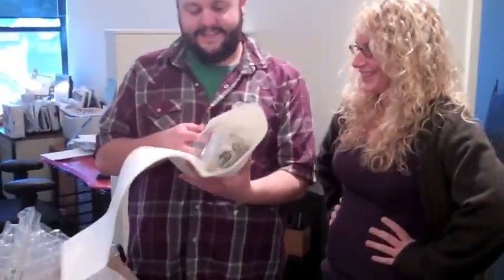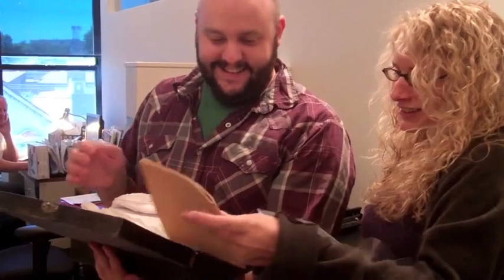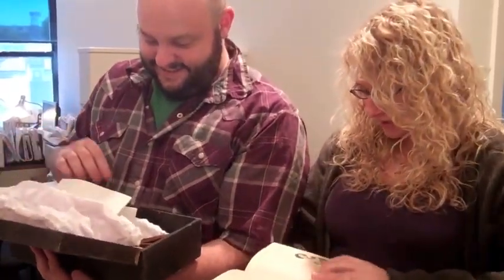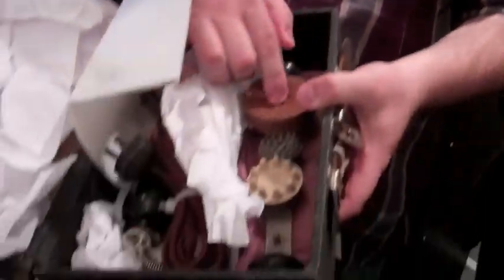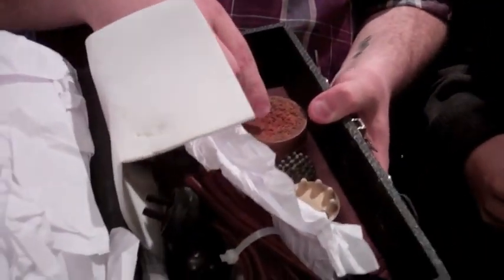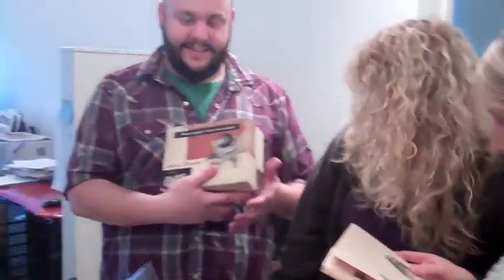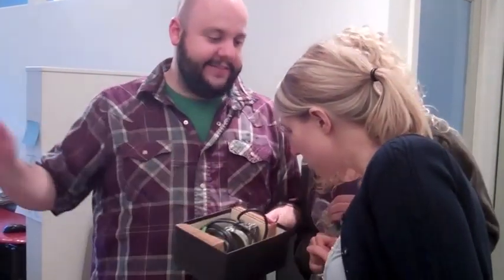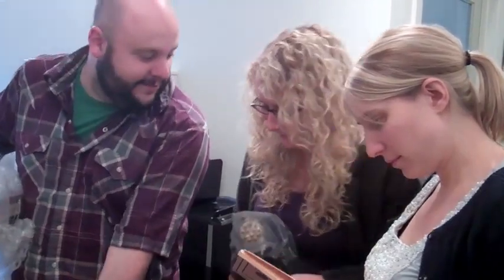Vintage Vibrators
Our staff unboxes some vintage vibrators from the Museum of Sex in New York, all for our production of In the Next Room or the vibrator play. Sep 9 - Oct 9, 2011. More info at victorygardens.org.